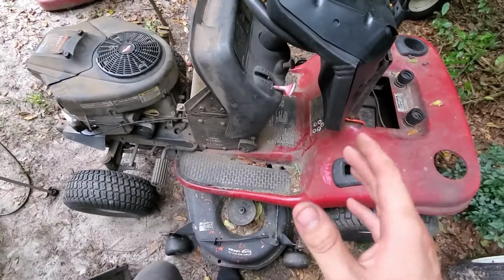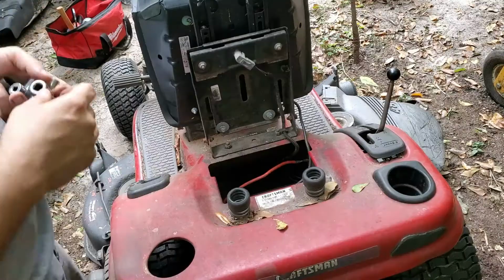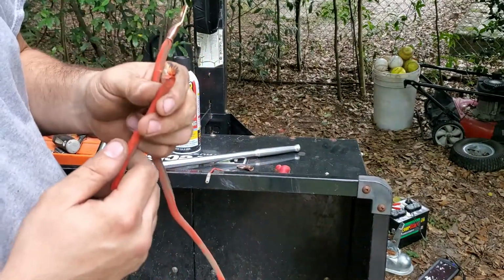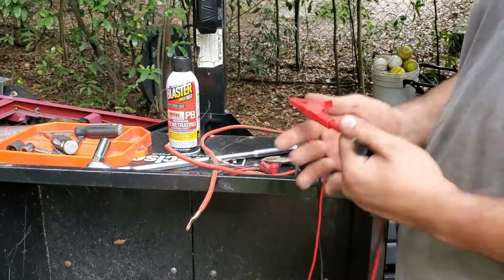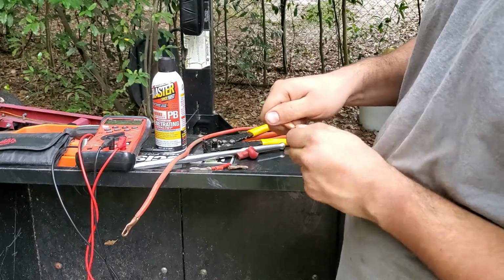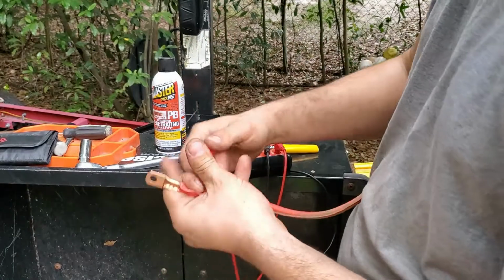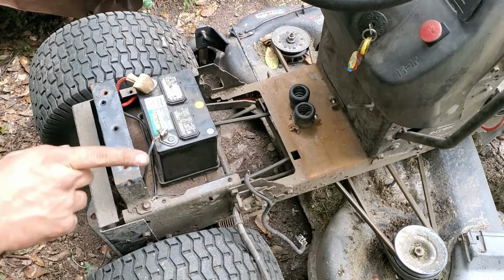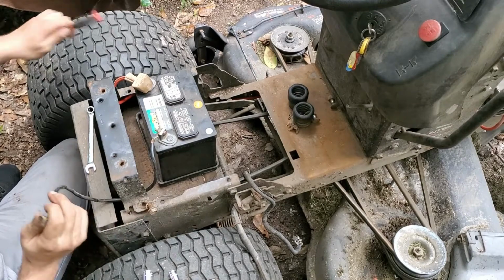Replaced Battery cable on my Craftsman DYT4000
Fixed the shotty repair job I originally did on my battery cable.